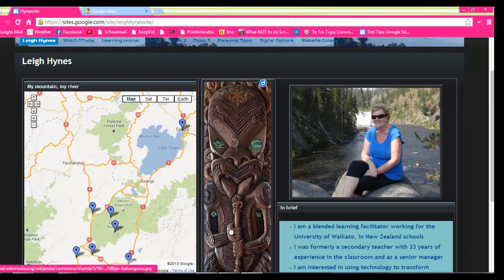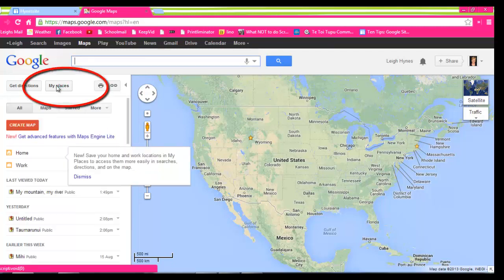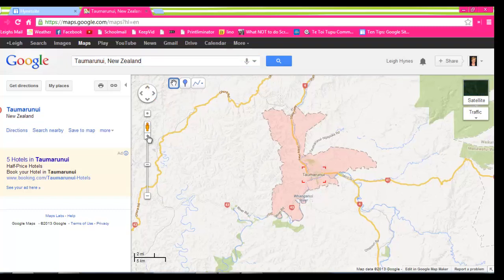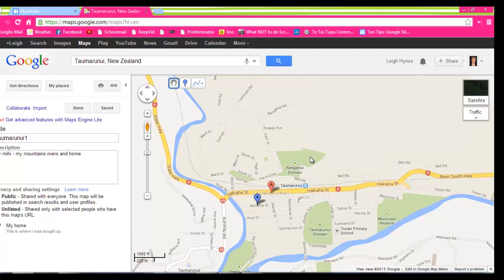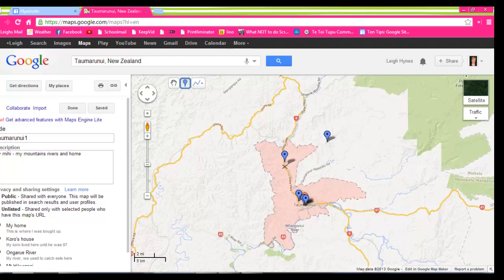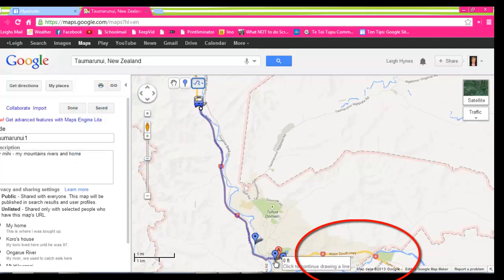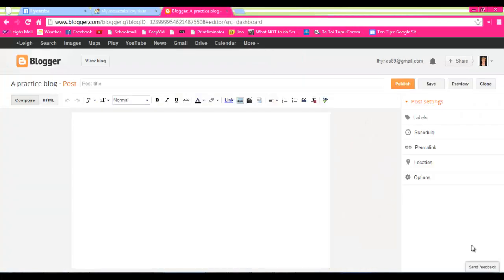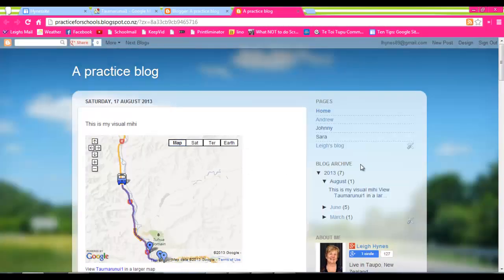Make a visual mihi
Instructions on how to make a visial mihi to embed in your blog or website